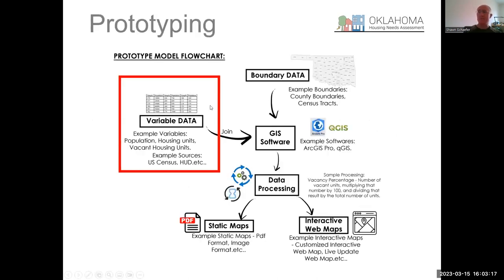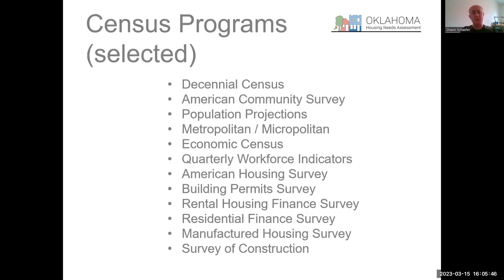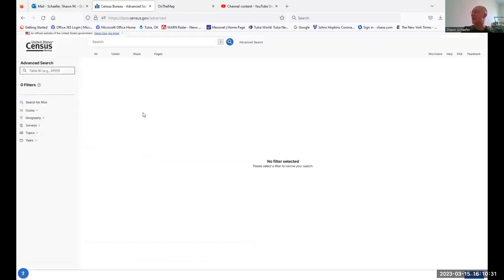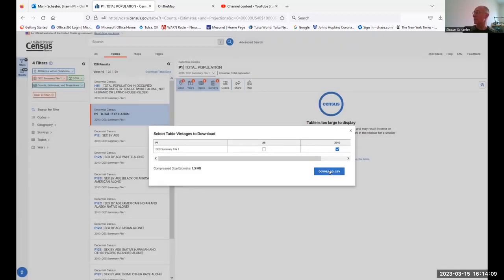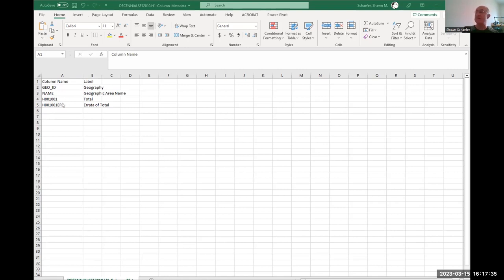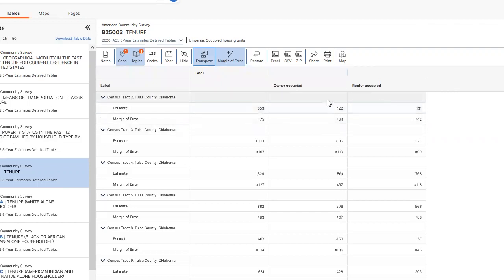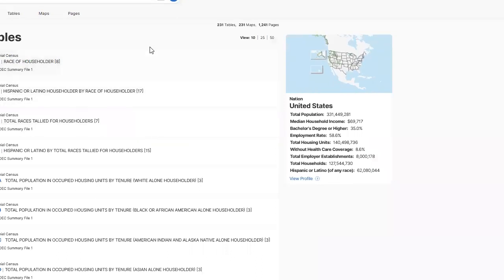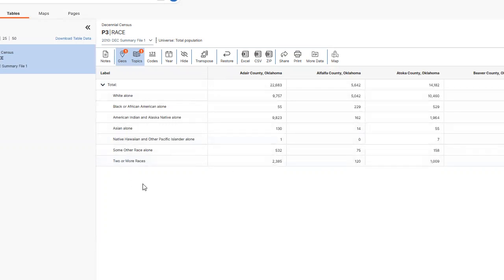Census Data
This is a team training video for the Oklahoma Housing Needs Assessment Project Team. This video focuses on searching and downloading census data for analysis.